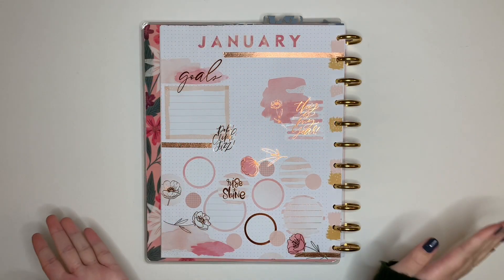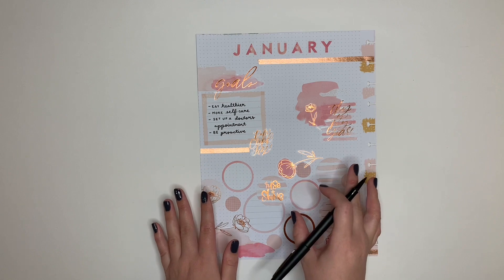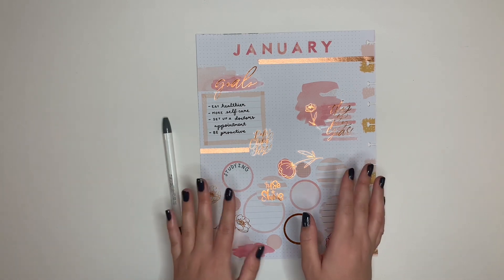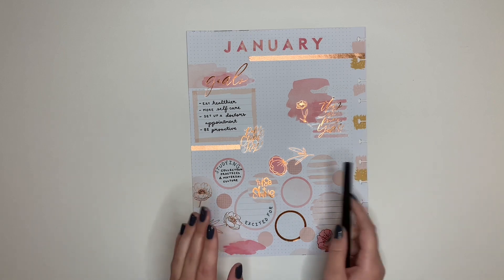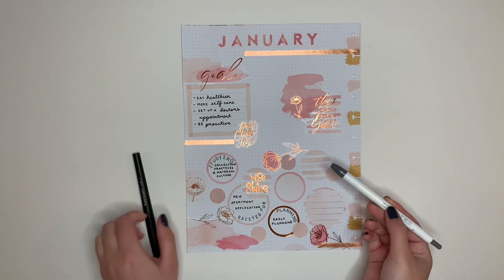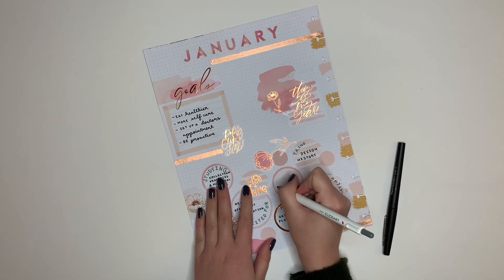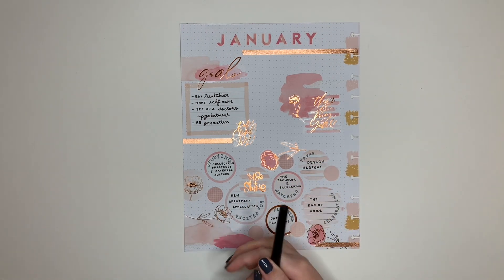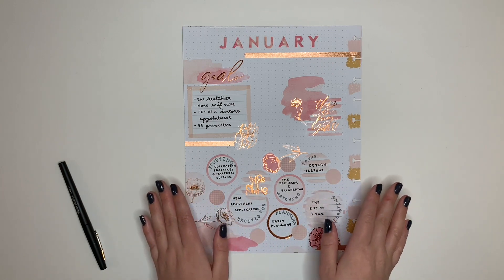PLAN WITH ME AFTER THE PEN // YEAR TO SHINE CURRENTLY PAGE // JANUARY 2021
In this video I’ll be filling out my January currently page and chatting about my month. I made this spread using stickers from the year to shine book and some dot stickers from The Aesthetics Studio. Unfortunately I didn’t film a PWM for this one because it didn’t go exactly as planned,  but the after the pen worked out just fine!